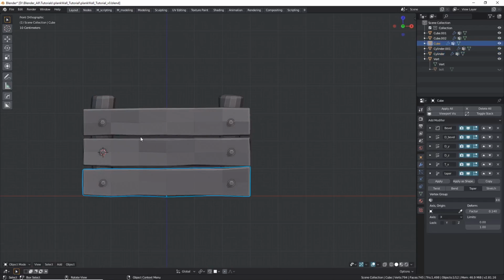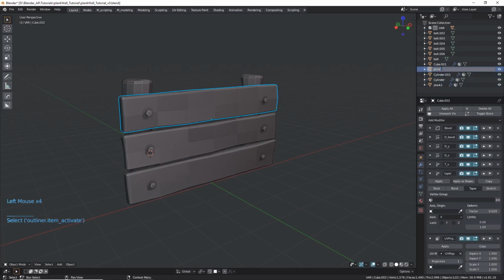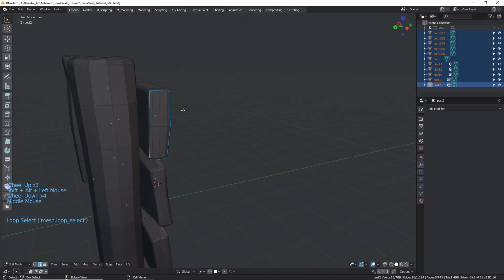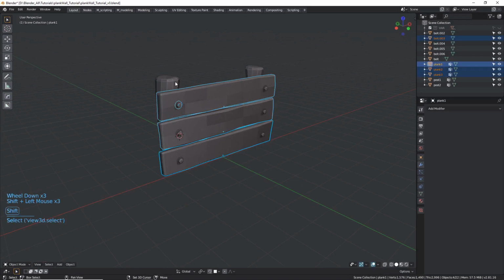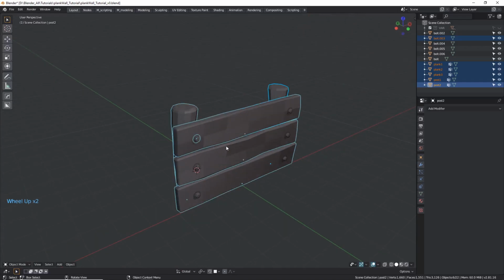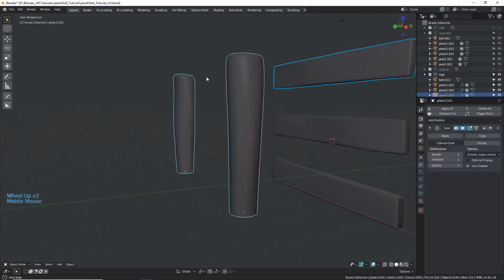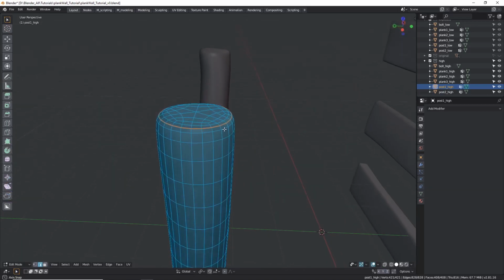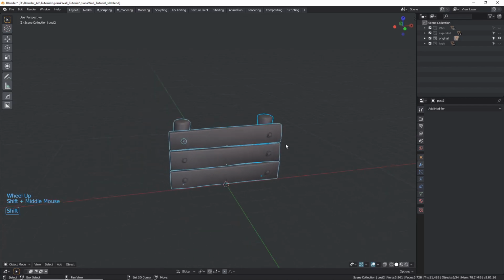Plank Wall for games in Blender2.8 Part 3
In this series we will look at creating a semi procedural setup to create a wooden plank wall and keep the modifiers so after we applied our textures we can duplicate the wall and re use our modifiers to generate variations per duplicate! We will use substance painter to quickly create textures for our assets :) Enjoy!